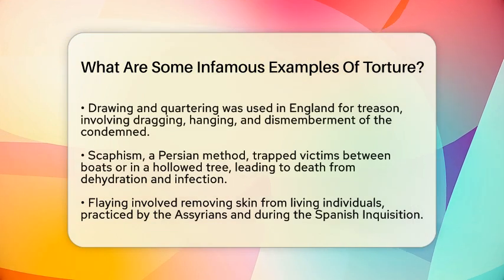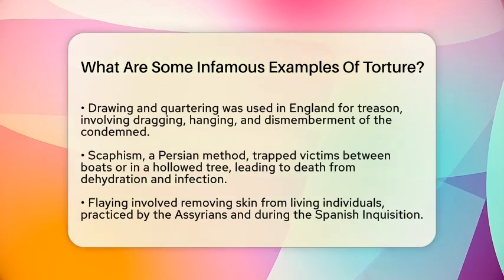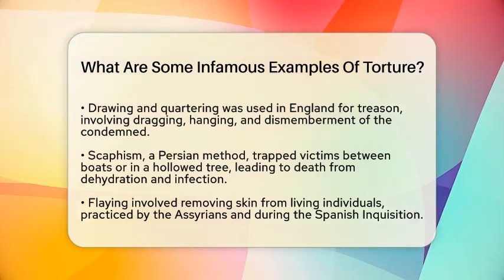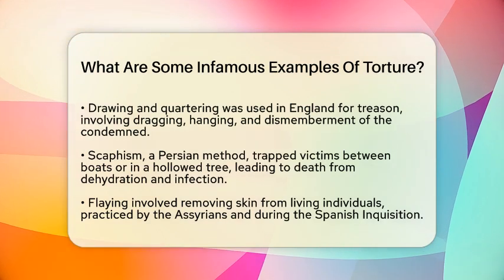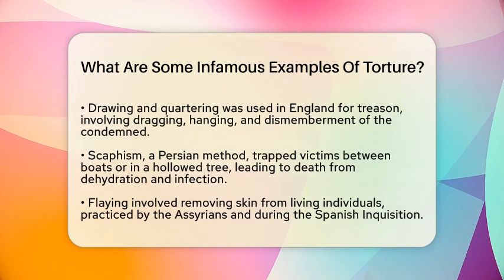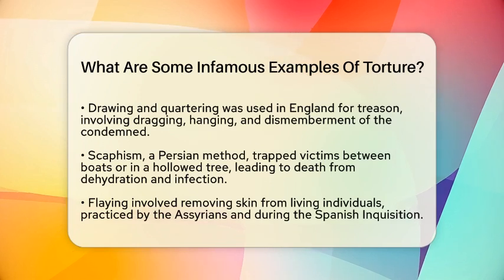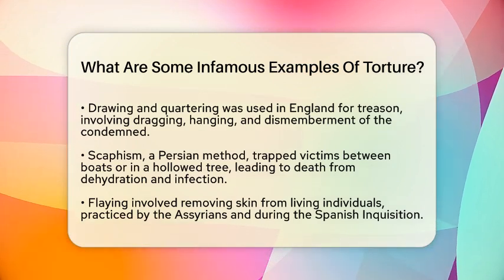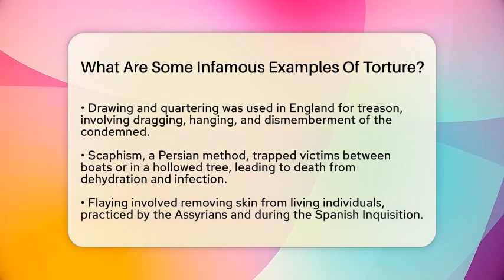What Are Some Infamous Examples Of Torture? - The Ethical Compass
What Are Some Infamous Examples Of Torture? Torture has been a dark aspect of human history, reflecting the extremes of cruelty that societies have inflicted upon individuals. In this informative video, we will examine some of the most infamous methods of torture that have been employed throughout time. We will discuss the historical context of these practices, shedding light on the motivations behind them and their impact on society. By understanding these brutal methods, we can better appreciate the moral and ethical implications they carry.

We will also explore how contemporary views on torture have evolved. Today, there is a strong consensus against such practices, rooted in the belief that every individual deserves dignity and protection from inhumane treatment. Join us as we navigate through these historical examples, providing a comprehensive overview of how torture has been viewed across different cultures and eras.

Whether you are interested in ethics, history, or human rights, this video aims to provide a clear understanding of the subject.

About Us: At The Ethical Compass, we navigate the fascinating world of ethics and morals, providing a platform for thoughtful dialogue and exploration. Join us as we examine various ethical dilemmas, moral philosophies, and real-world applications that challenge our understanding of right and wrong. Our content covers a broad range of topics, from everyday ethical choices to complex societal issues, ensuring there’s something for everyone interested in the moral fabric of our lives.